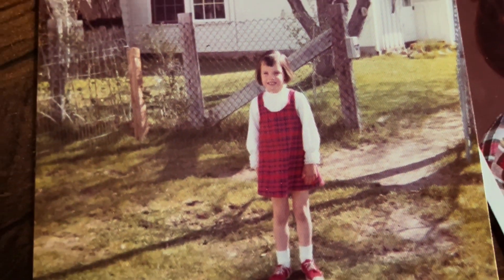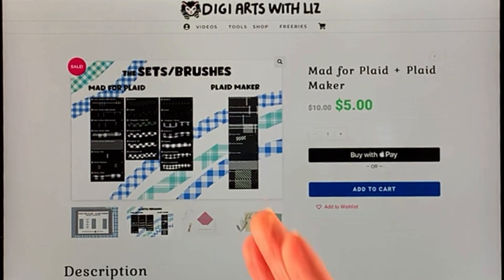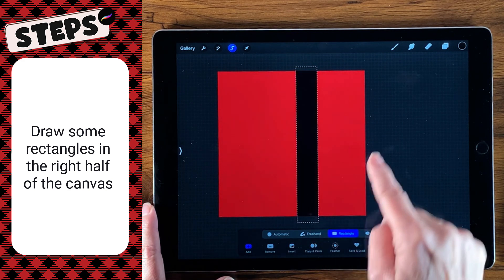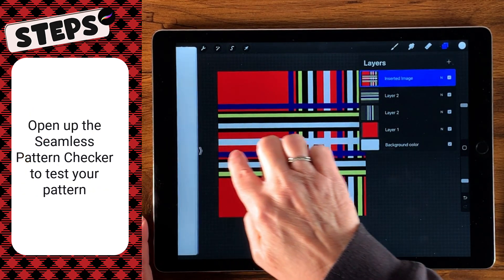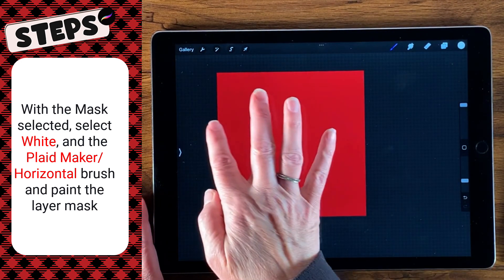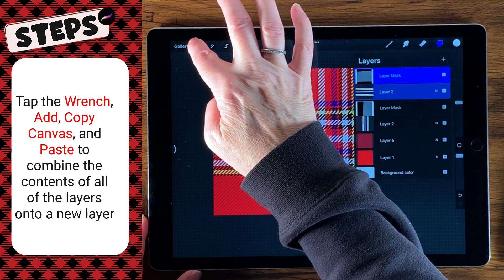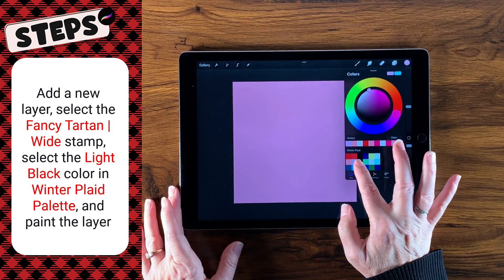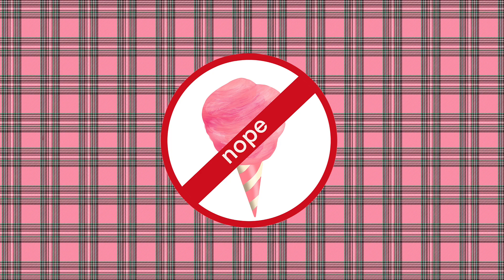Plaid for the Holidays (Or, Plaid vs. Cotton Candy)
UPDATE 11/17/2024: Hello PLAID GROUPIES! I just found out from a customer that the brushes weren't quite working as expected. Turns out that now, the brushes require a 3000px by 3000px at 300DPI canvas for a seamless tile. Just wanted to share the update here.

In this easy tutorial, I'll show you how to make and improve holiday plaid in Procreate. And, no experience is needed, because I walk you through the step-by-step instructions in this easy to follow tutorial. Additionally, this tutorial includes two different approaches to plaid:
1. Making a plaid seamless tile - this is more of a graphic design focus
2. Making plaid for drawings - this is more of an illustration focus

(And, if you do make a purchase from me, thanks for your business!  🤗❤️)

VIDEO CHAPTERS
0:00 Plaid vs. Cotton Candy
0:13 In this Tutorial
0:37 Tools (Brushes & Palette) for this Project
1:34 Making Your Plaid Tile (for Designers)
3:06 Testing Your Plaid
3:38 Improving Your Plaid
5:59 Creating Plaid for Drawings (for Illustrators)
7:46 Explore The Pattern Playlist

I hope you've enjoyed hanging out with me. And, my wish for you is that your days are amazing.  😊